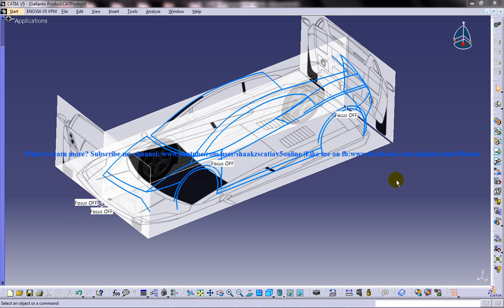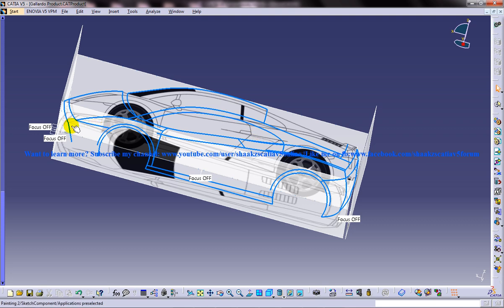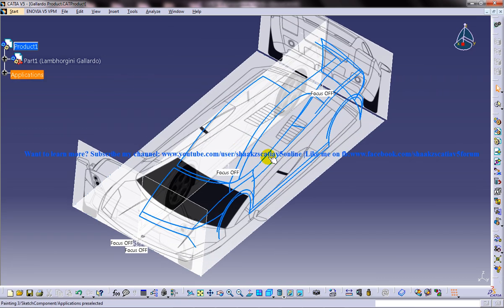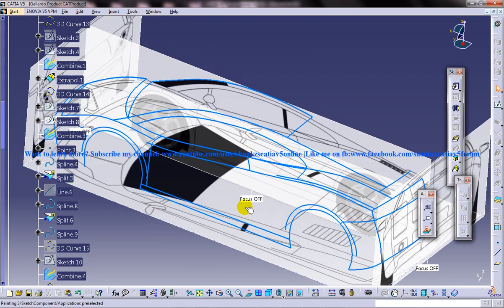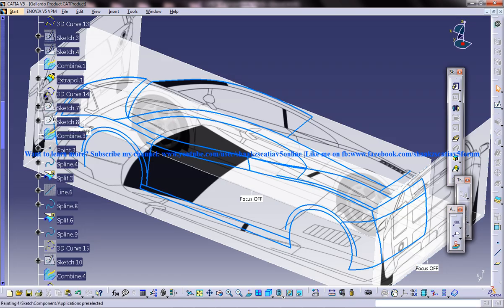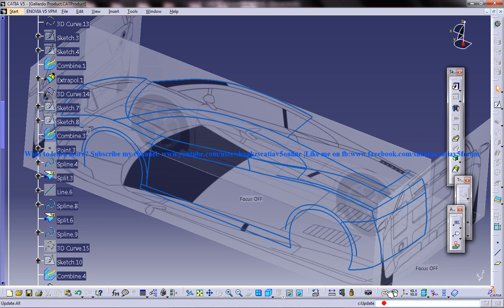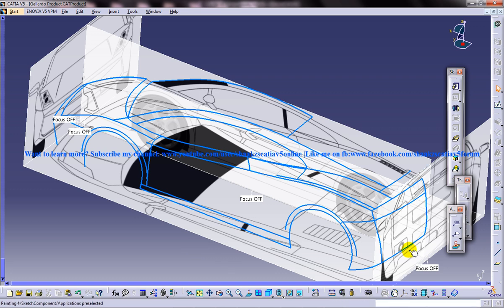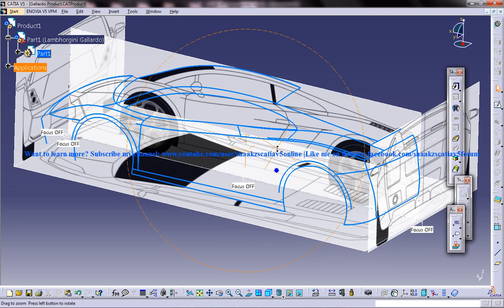Catia V5 Powerful Tricks #121|How to Reset Specification Tree back to Normal